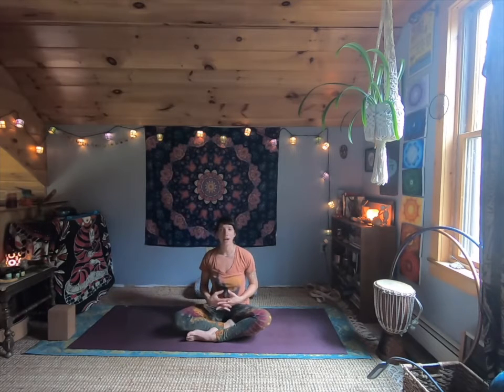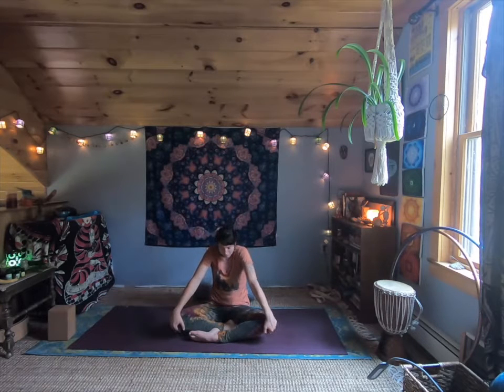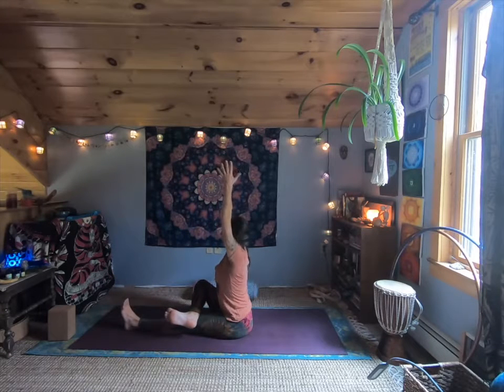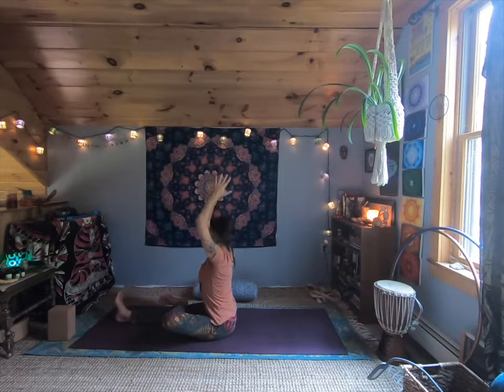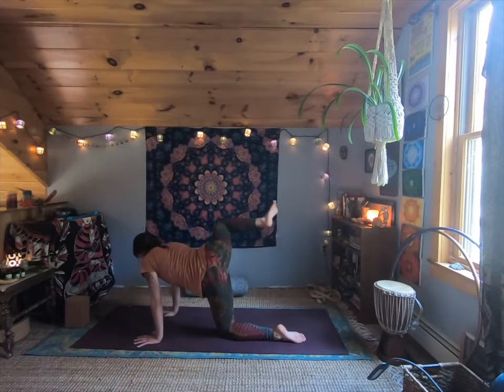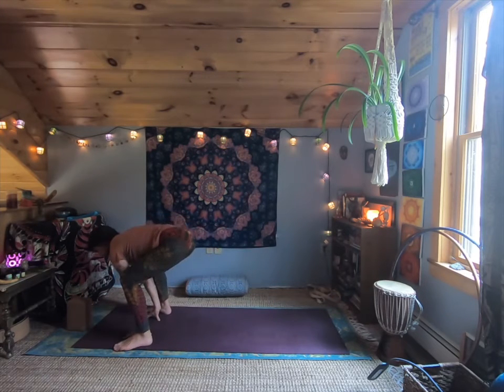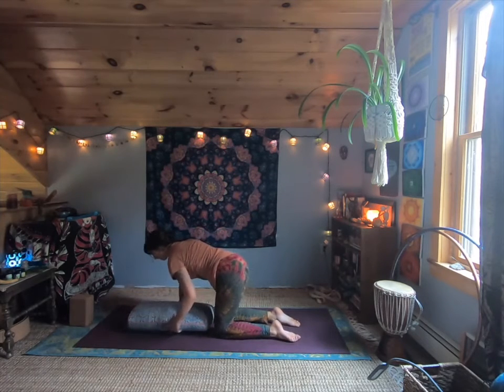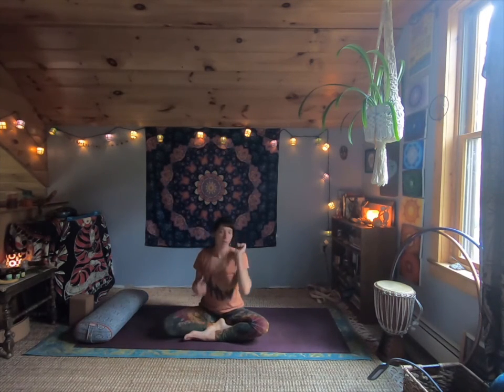A Quick Fix For Your Hips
This is a more dynamic, hip-centric class with an emphasis on movement and strength within the complex muscles of the hips.